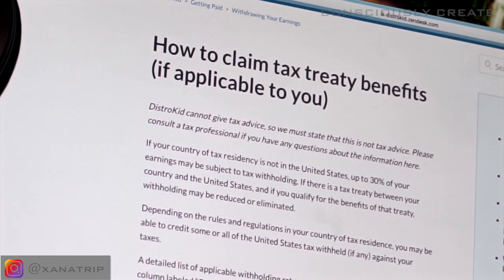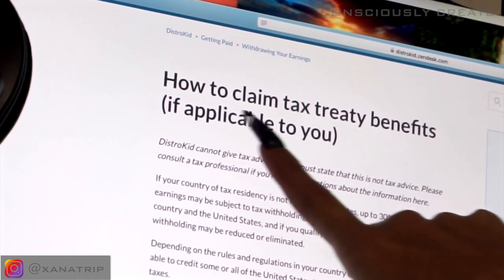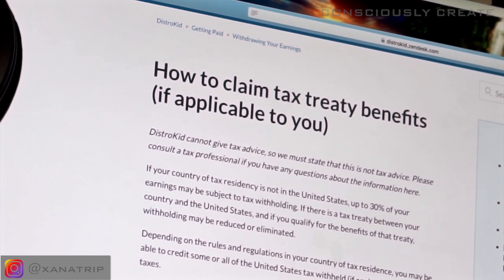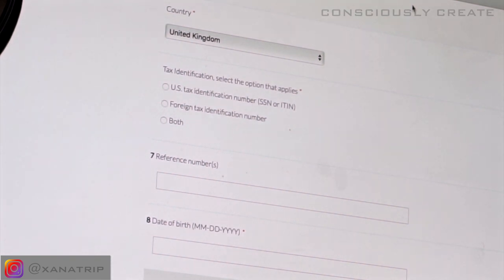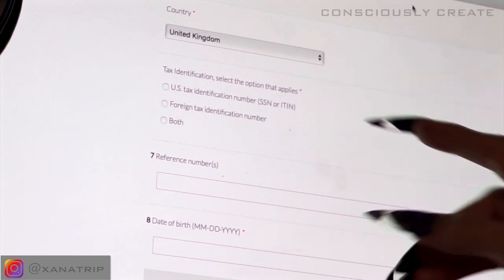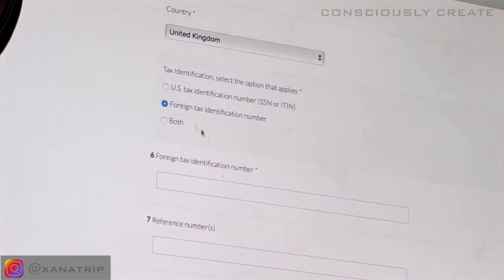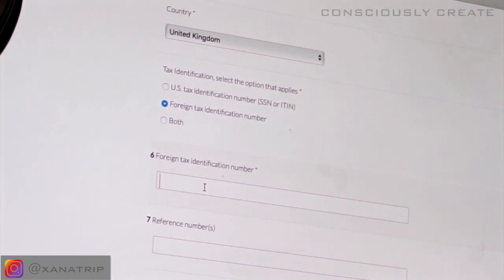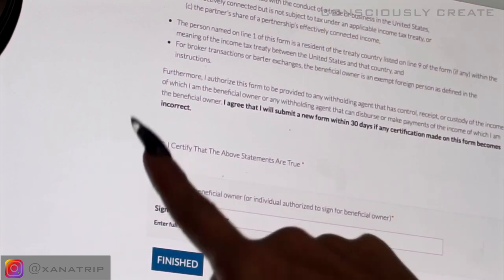Distrokid tax forms for UK artists & producers + international artists